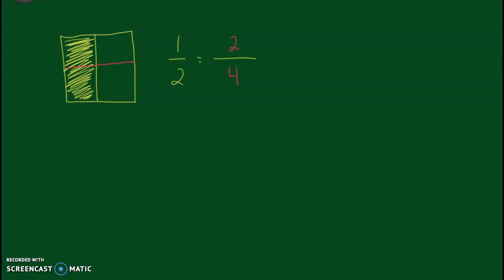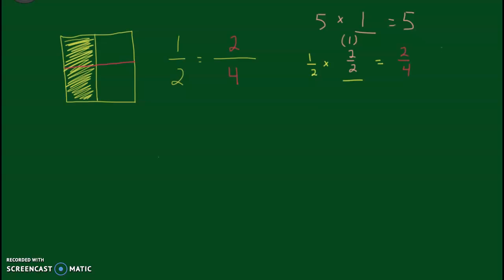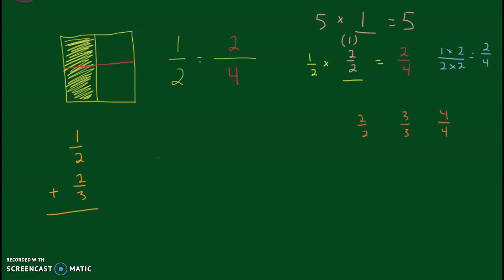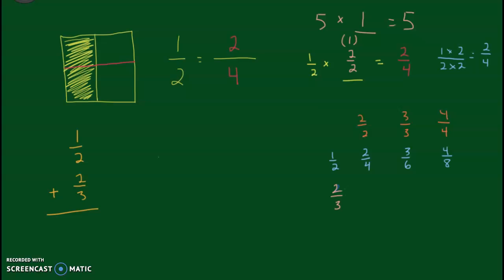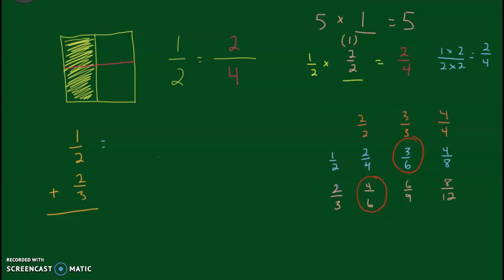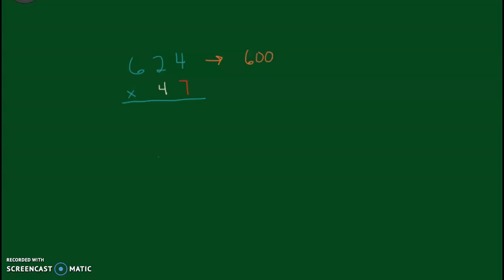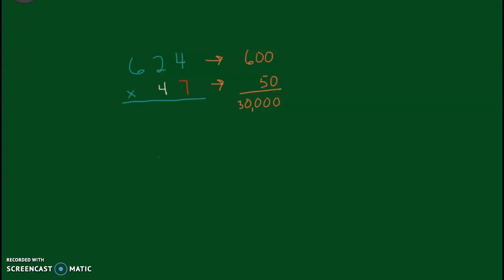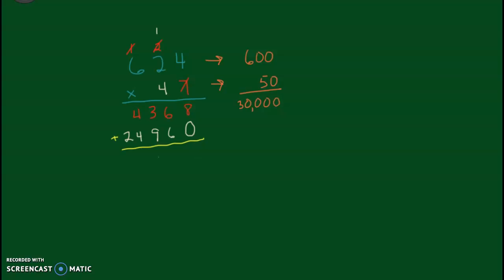5.1 Using Equivalent Fractions to Find Common Denominators